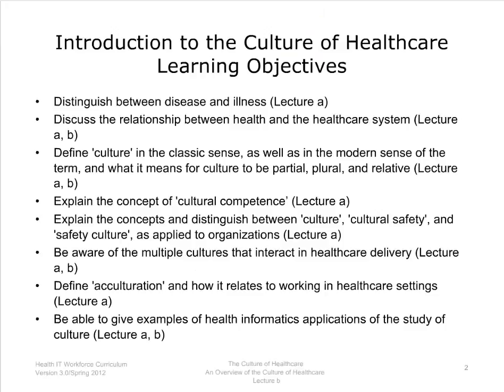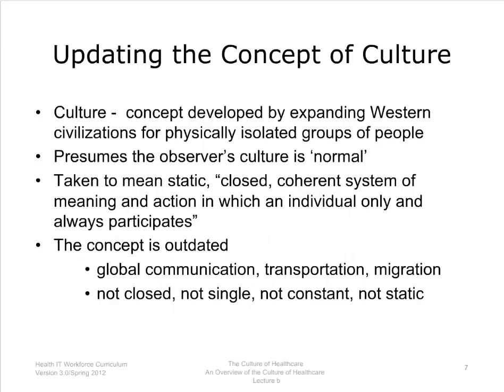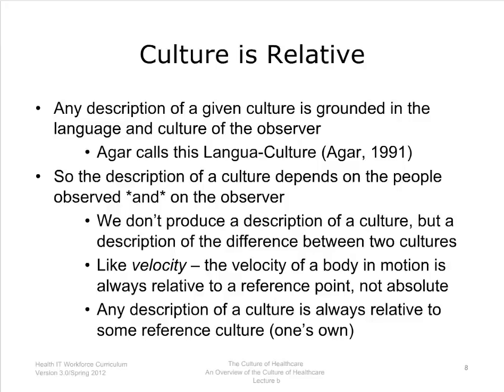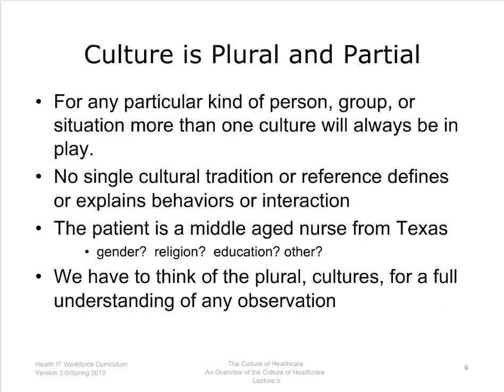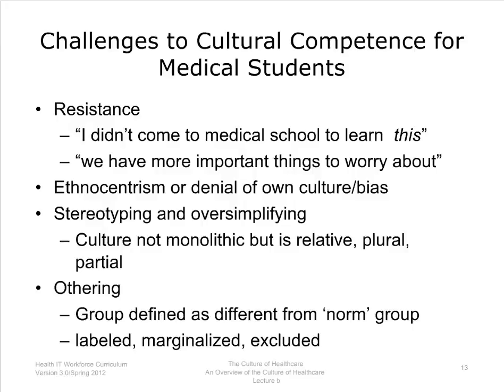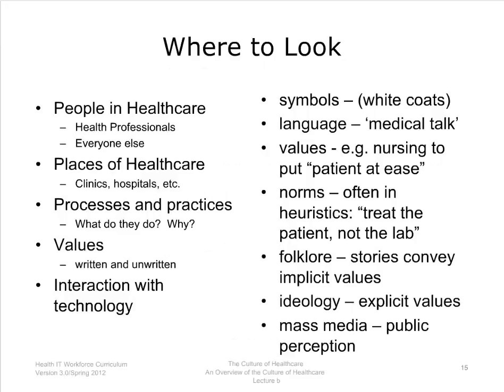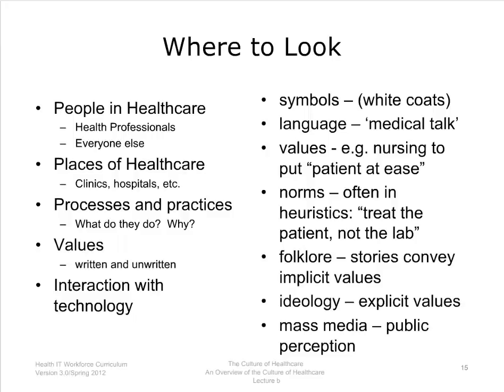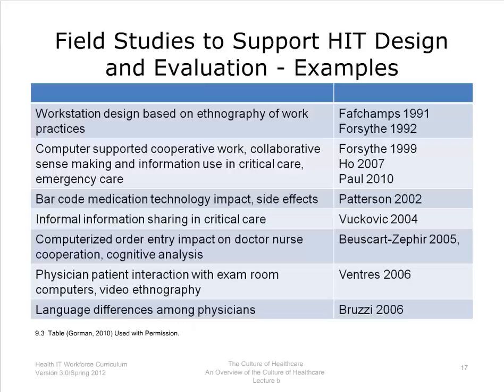Component 2, Unit 1: An Overview of the Culture of Healthcare (Lecture b)